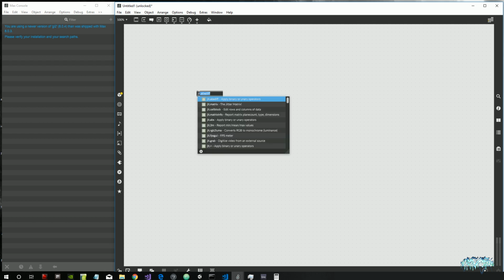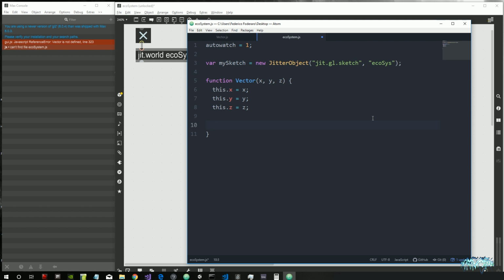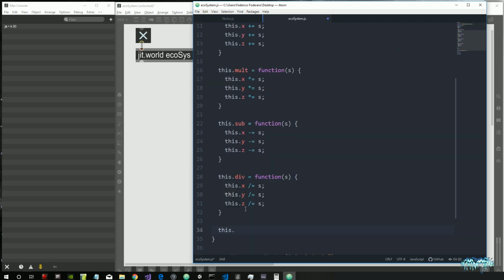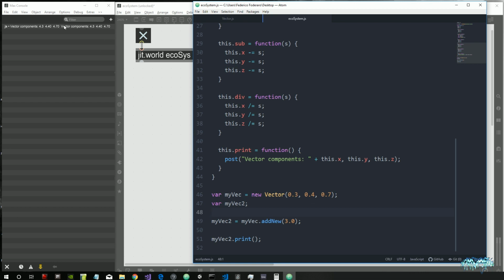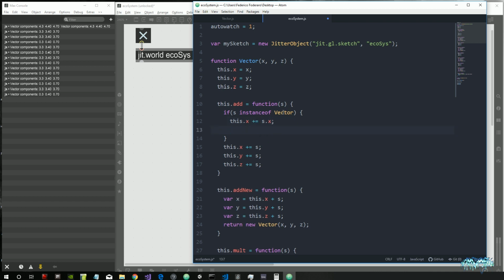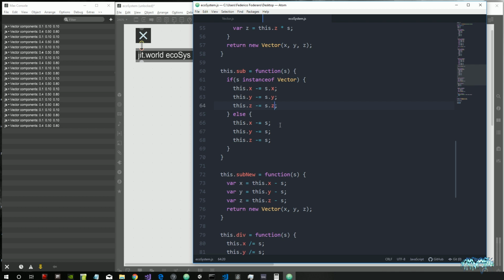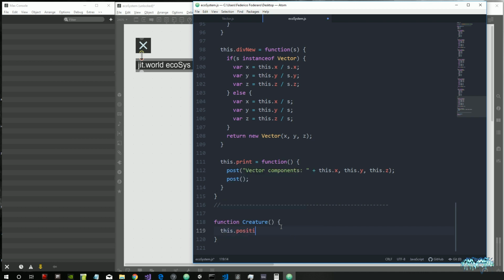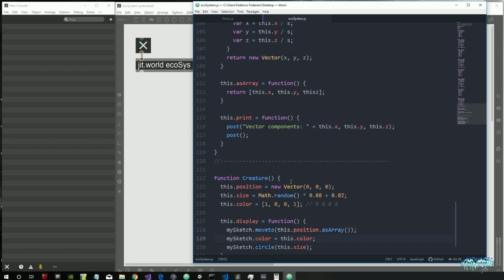Let's Create an Animated Ecosystem in Max! (Javascript) - Part 1 - Vector Class